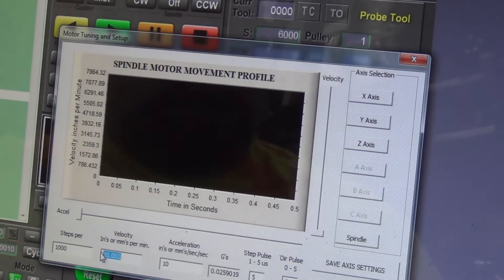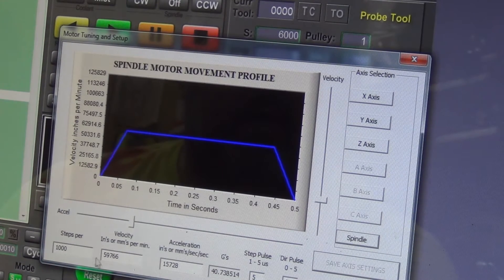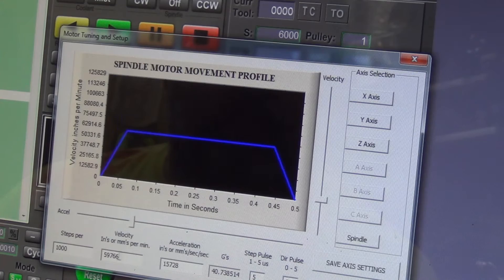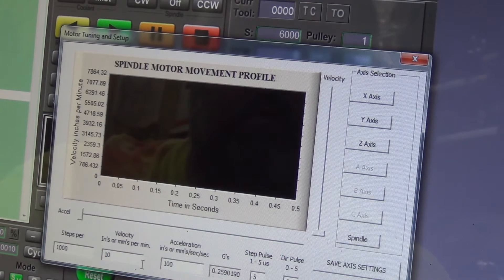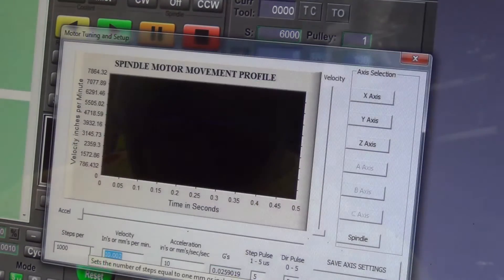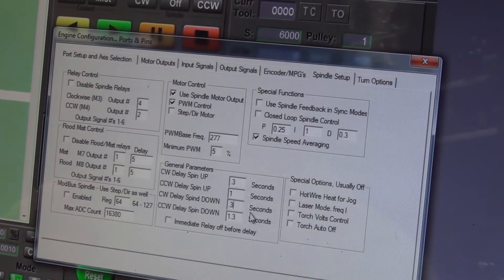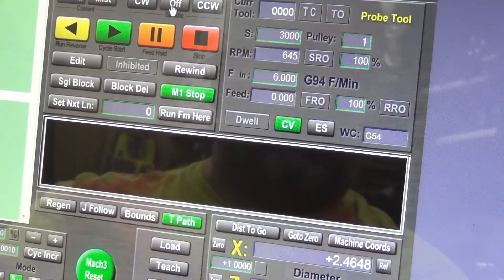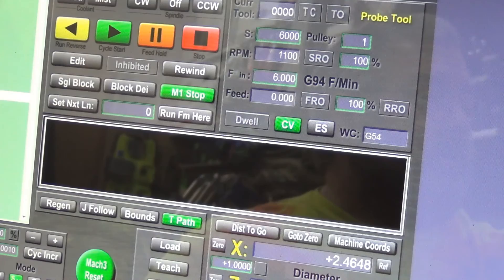Novakon Torus Pro - Mach3 Spindle Tune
I shot this specifically for a discussion on cnczone.